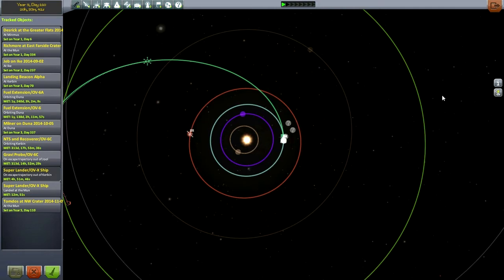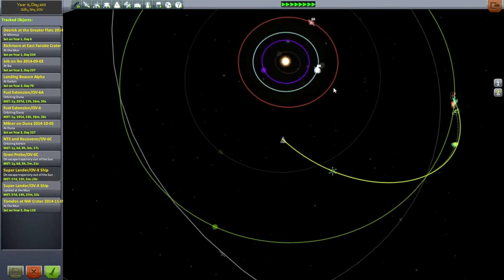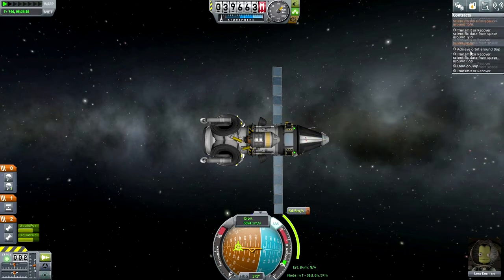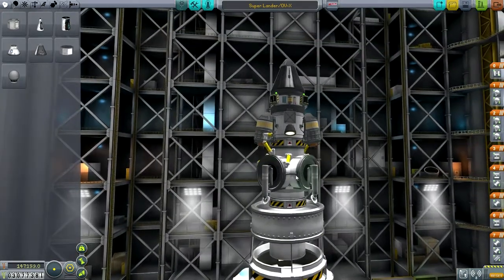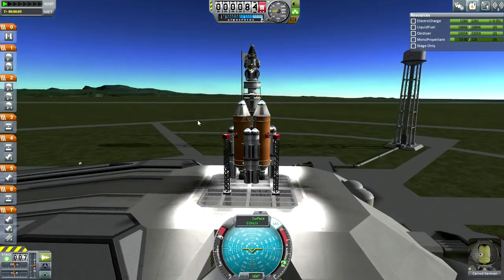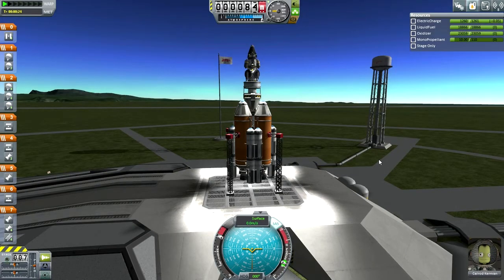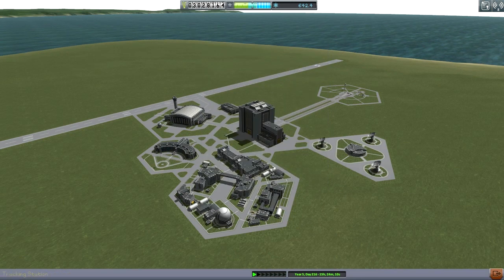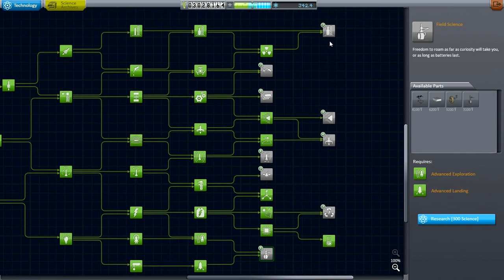Kerbal Space Program (0.24 Stock Career) 21 - Don't Forget Tomdos!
Missions to the Mun, to Duna/Ike, and to Jool/Bop . . . tough to make sure you didn't forget someone.